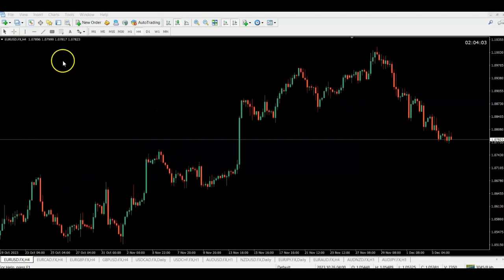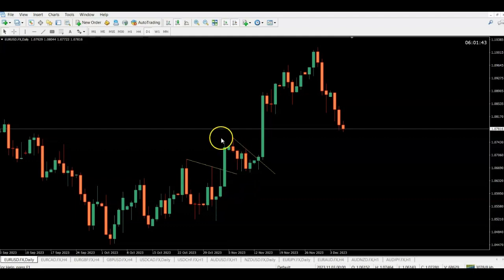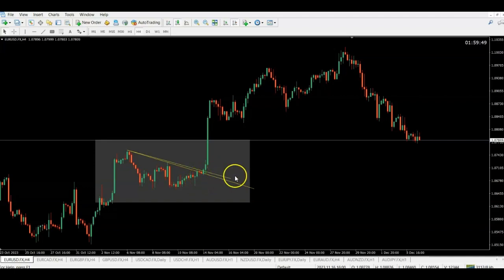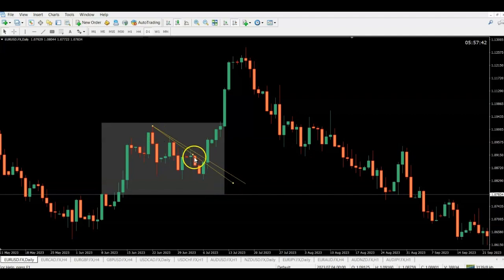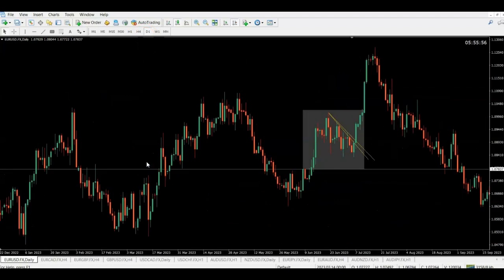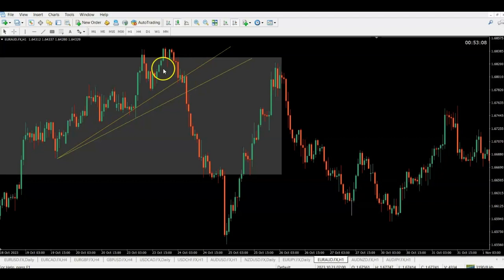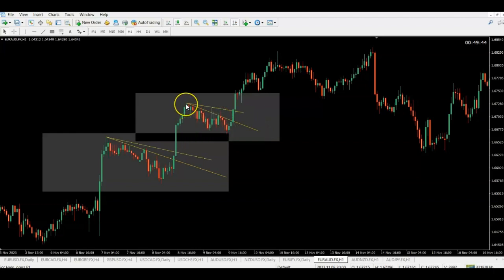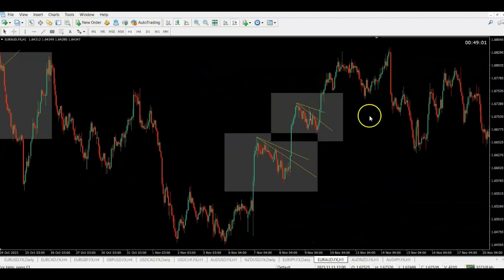Trendline Trading Secret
Good day traders, with holiday right around the corner, here is a quick video on my hidden secret on Trendline trading and how to plot them. This may change your trading as it has mine. This is just 1 of the many videos upcoming on for my new trading strategy series.

Remember, this is for educational and entertainment purposes only. Trading involves risk and DO NOT trade with money you can't afford to lose. Consult with a financial advisor before making any type of investments or enter at your own risk.

HAPPY holidays, be Blessed & Happy Trading!